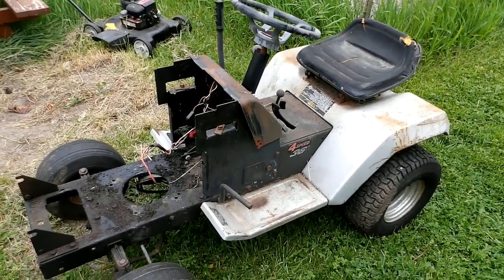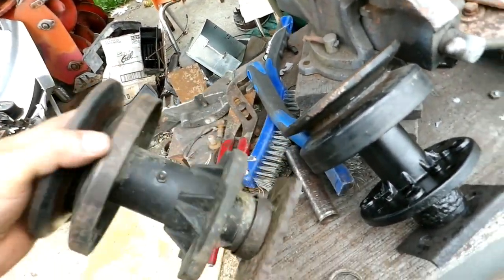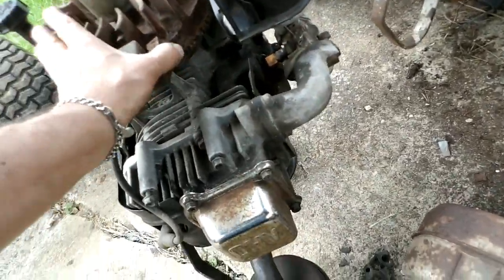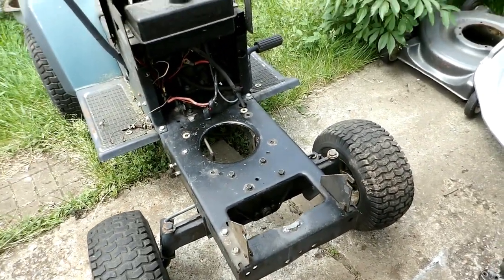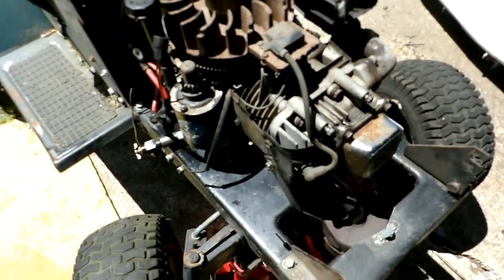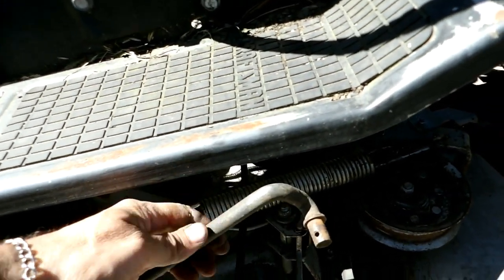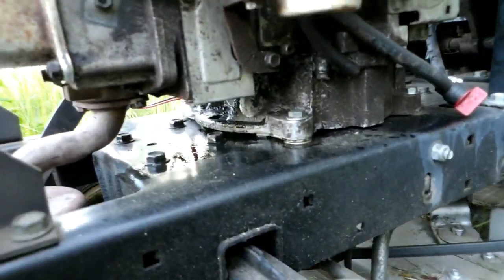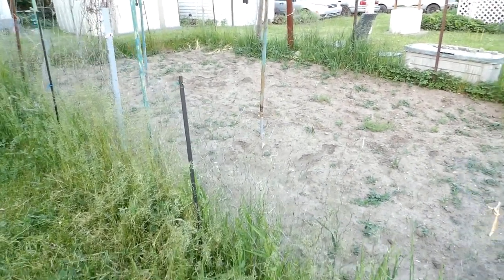1984 Sears Riding Mower Repair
I take parts from 2 riding mowers to get one running well. I encountered a number of problems along the way, but was sucessful.